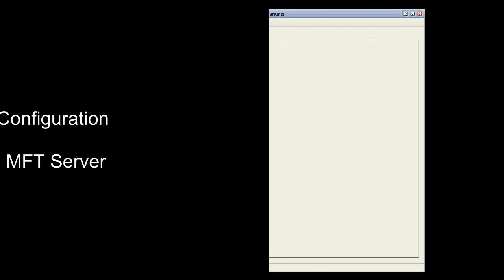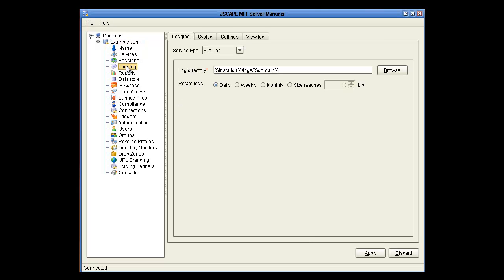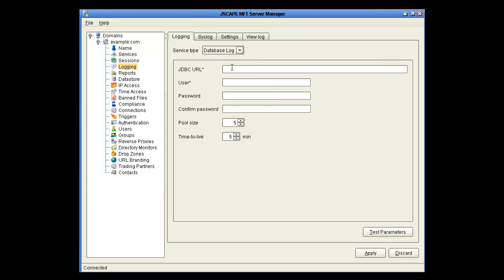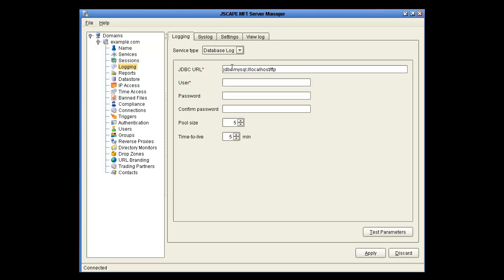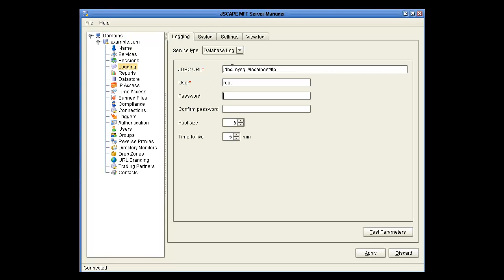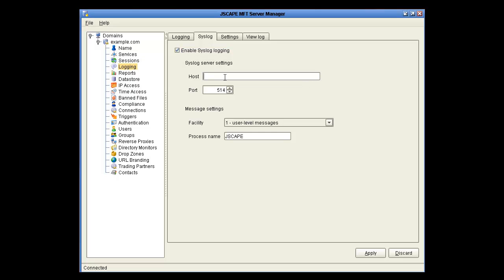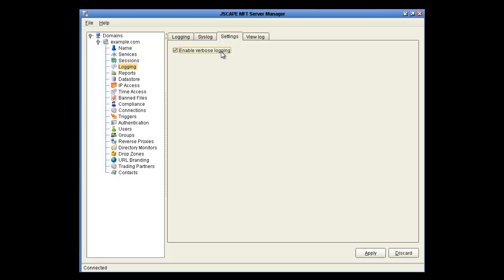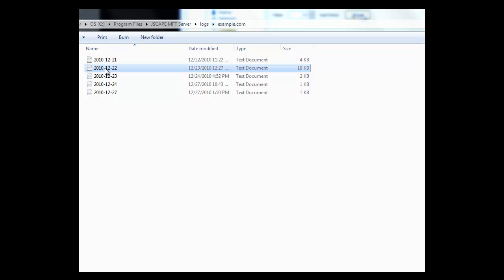Logging Configuration with JSCAPE MFT Server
Demonstrates how to configure logging with JSCAPE MFT Server, a platform independent managed file transfer server that supports FTP, secure FTP (FTP over SSL), SFTP/SSH, HTTP, HTTPS and WebDAV protocols.